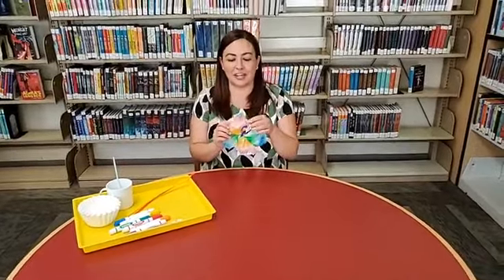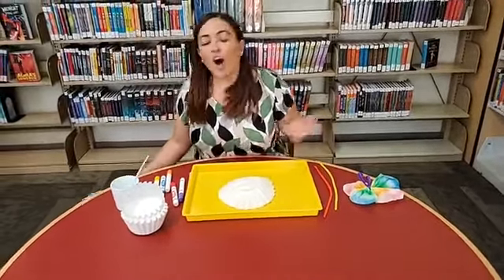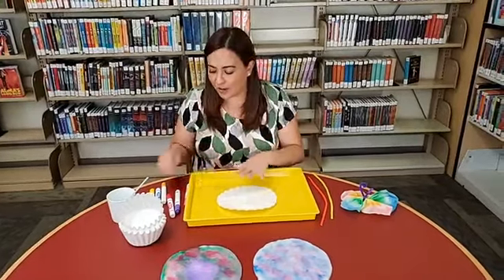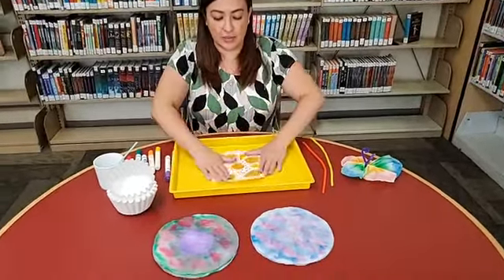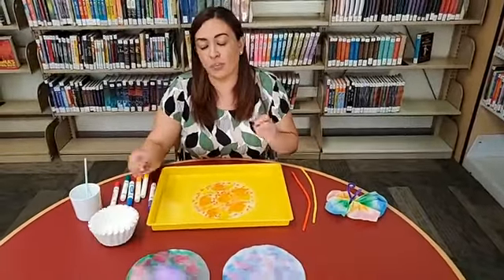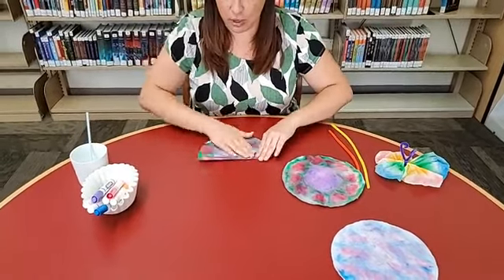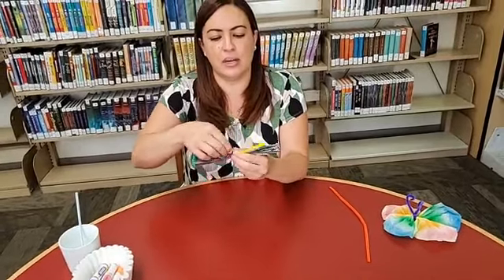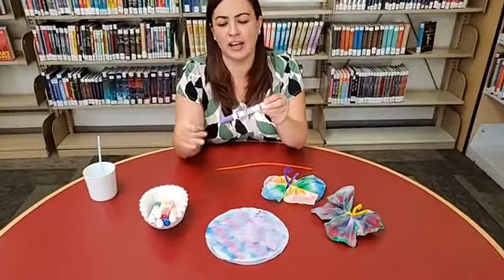Coffee Filter Butterfly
These coffee filter butterflies are beautiful and so easy to make!

Supplies needed:
Coffee filters
Washable markers
Pipe Cleaners